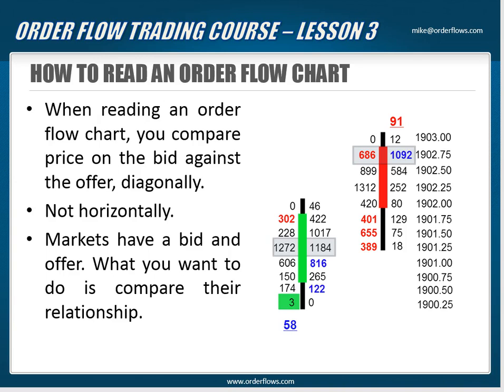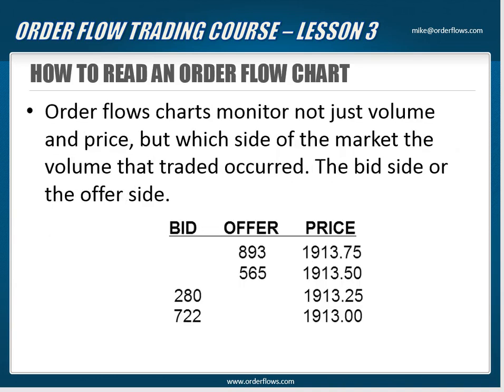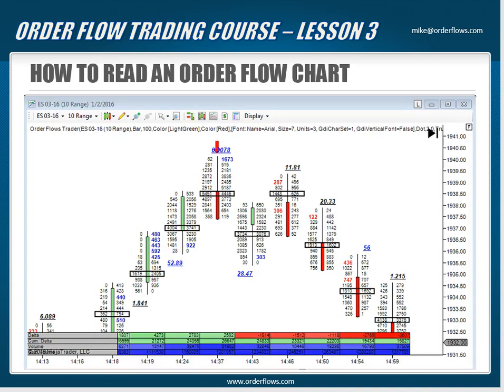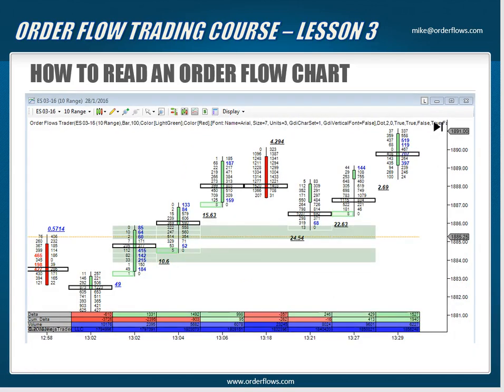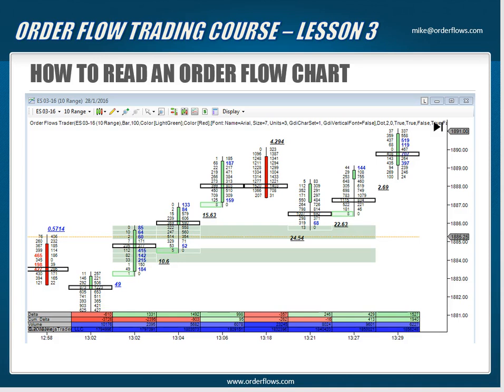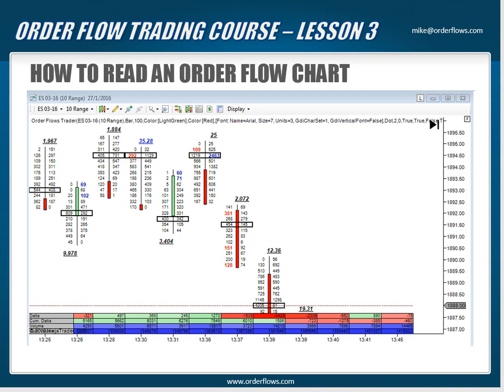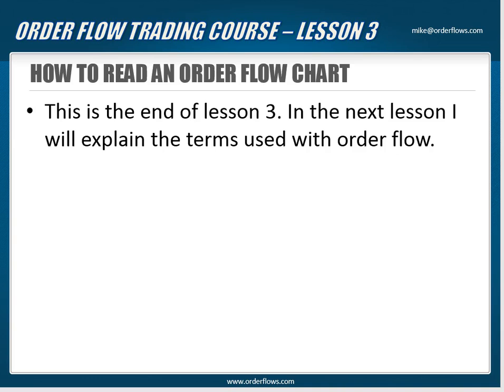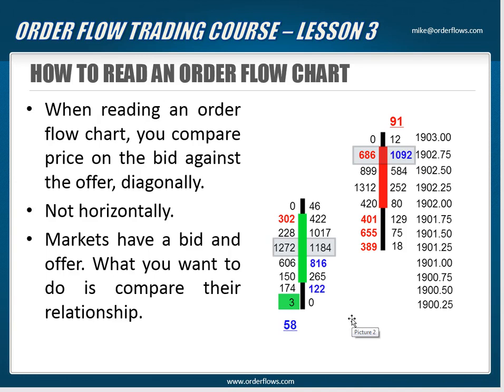OR FL 03